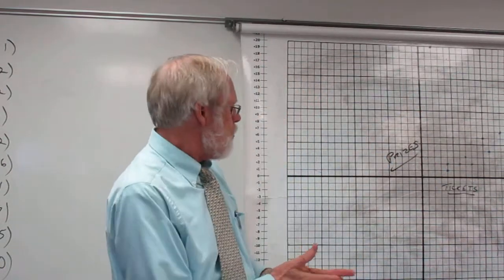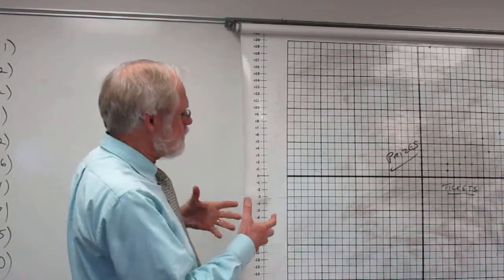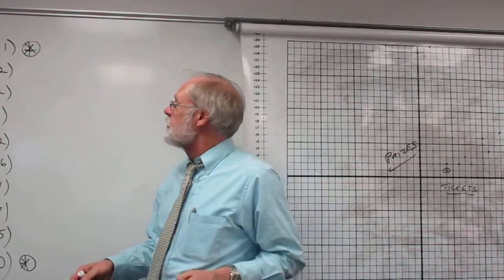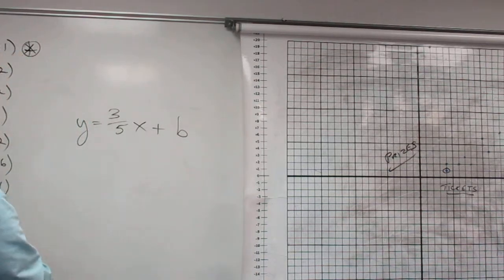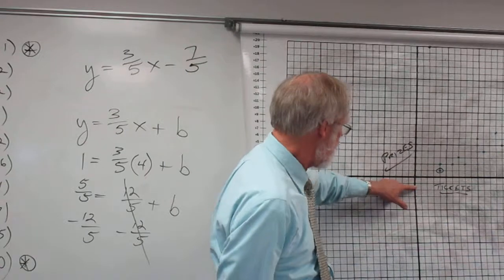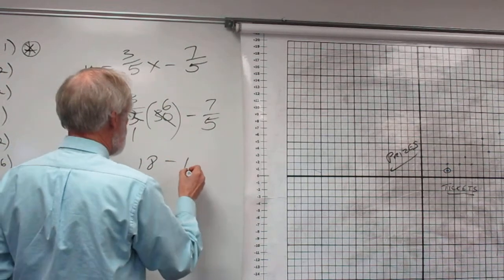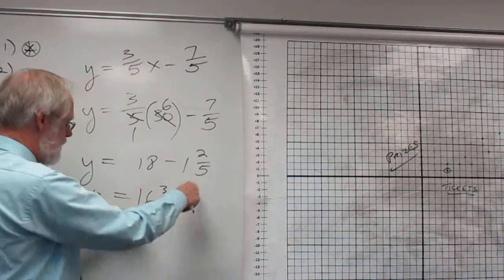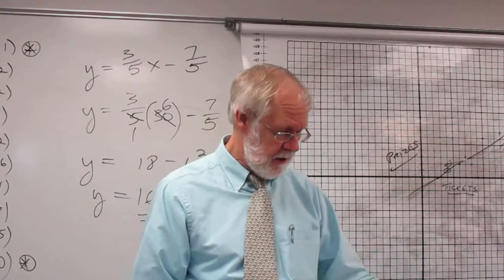Algebra 4 5 Scatterplots